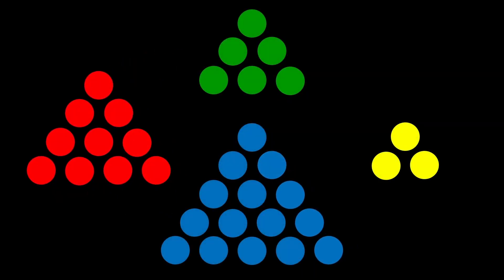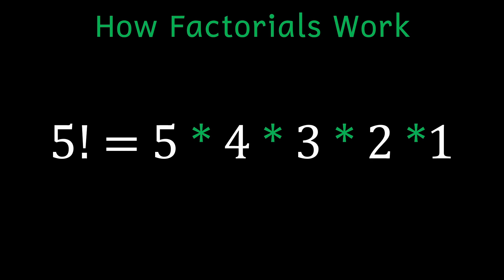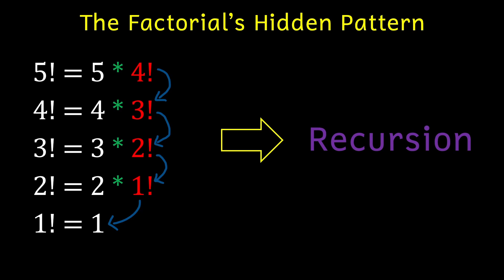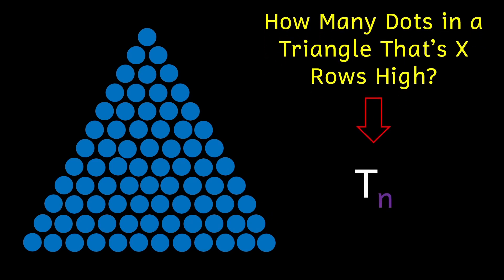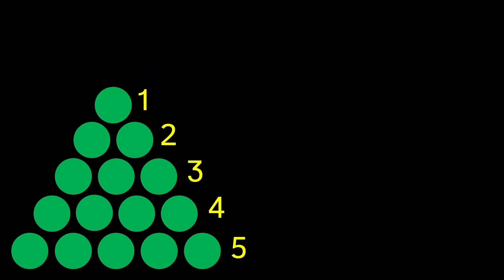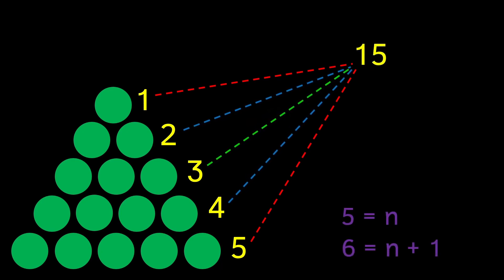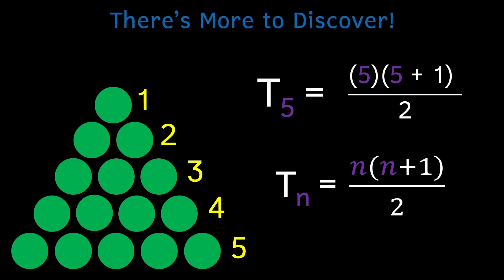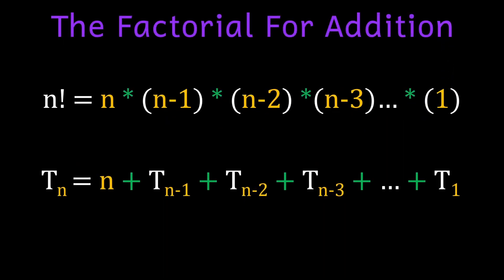A Factorial for Addition | Triangle Numbers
Have you heard of triangular numbers? And did you know they can be used to create a factorial for addition? In this video, we explore the math behind the relationship between triangular numbers, addition, and how they can be related to factorials.

Whether you're a student, math enthusiast, or just curious about the world of numbers, this video is sure to be an enlightening and entertaining journey into the world of triangular numbers and factorials. So sit back, relax, and join us as we explore the mysteries of this incredible mathematical concept.

Thank you to: Mind Your Decision, Syber Math, and Zach Star. For years they’ve been making math interesting and inspired me to bring you the math behind interesting problems! 😁